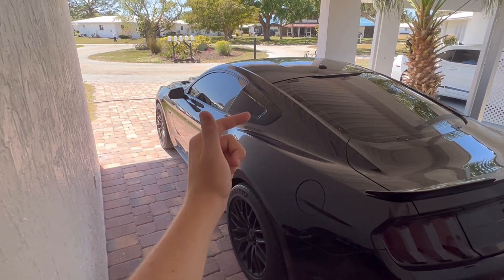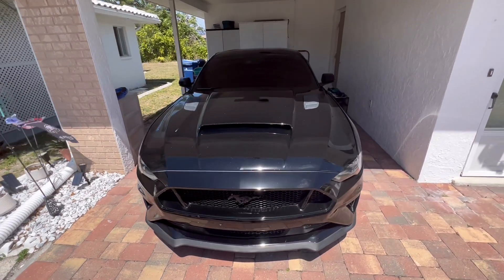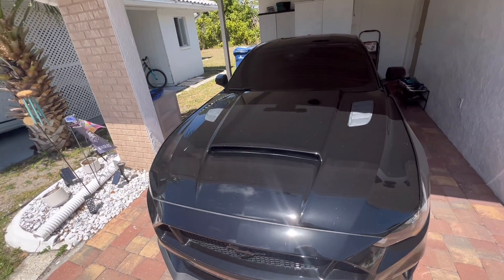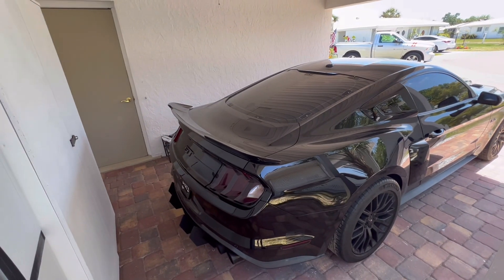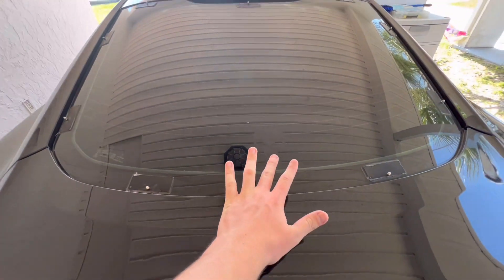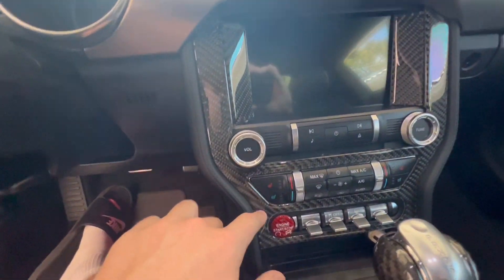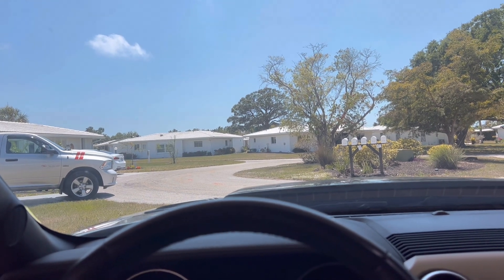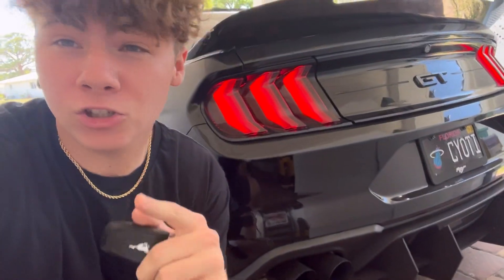2018 Mustang GT Premium Coupe: Startup, Exhaust, Walkaround, POV Drive and Review